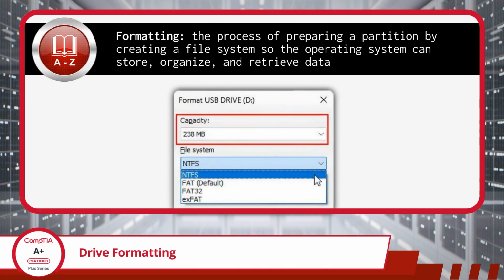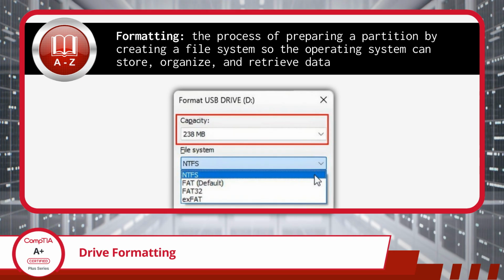CompTIA A+ Core 2 (220-1202) | Drive Formatting | Exam Objective 1.2 | Course Training Video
CompTIA A+ Core 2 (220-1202) | Exam Objective 1.2 | Given a scenario, perform OS installations and upgrades in a diverse environment - Drive Formatting